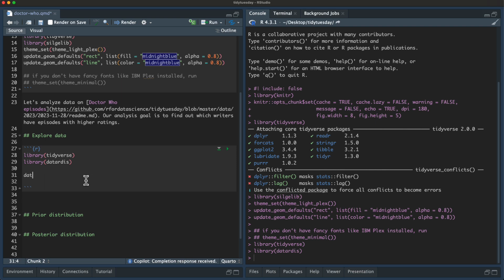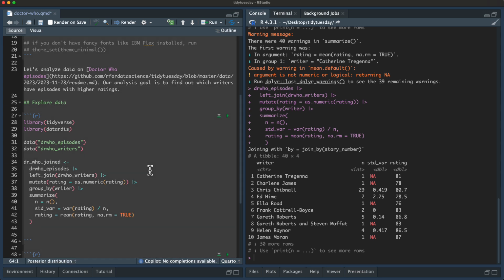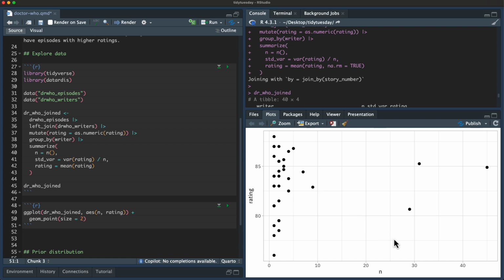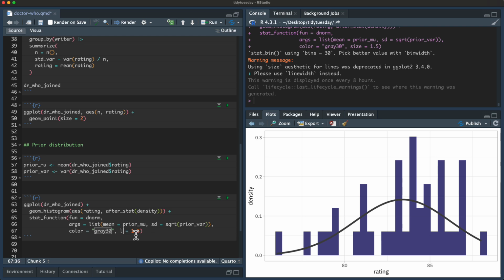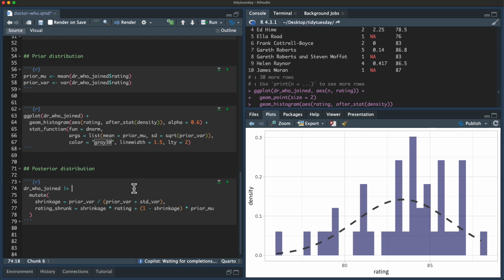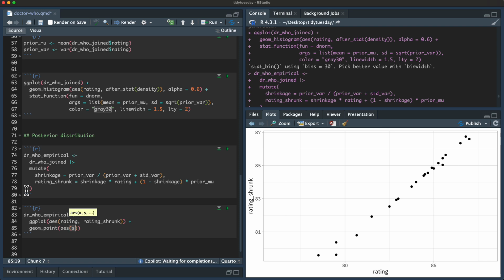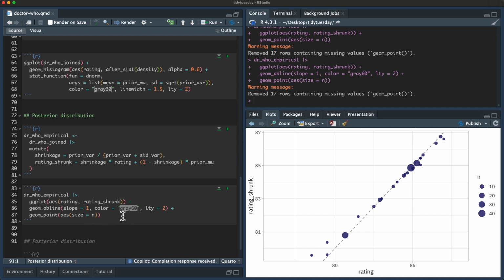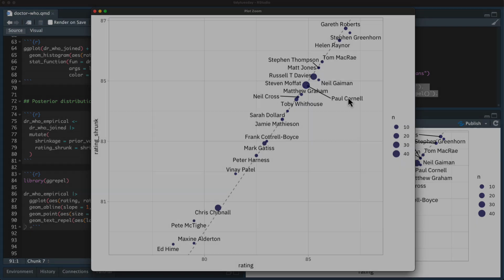Empirical Bayes for Doctor Who episodes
This week’s TidyTuesday dataset is all about Doctor Who, celebrating the upcoming new episodes, and this screencast walks through how to use empirical Bayes to estimate ratings for different episode writers. The great thing about empirical Bayes is we can take into account the number of episodes each writer wrote.